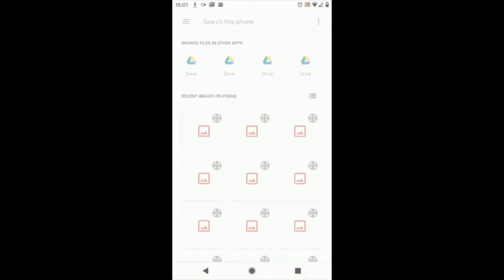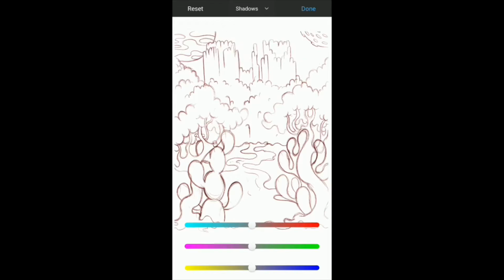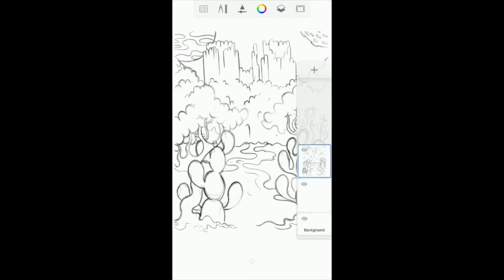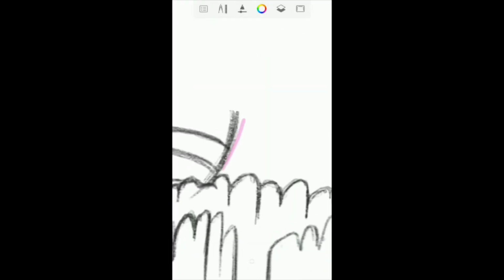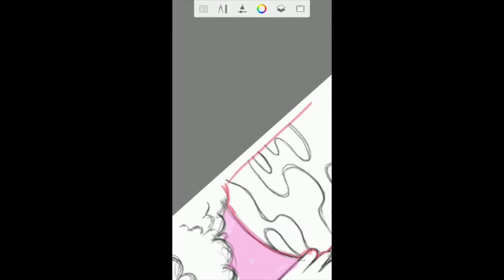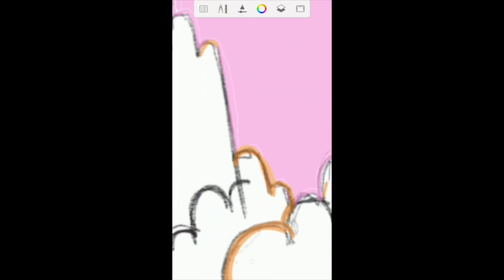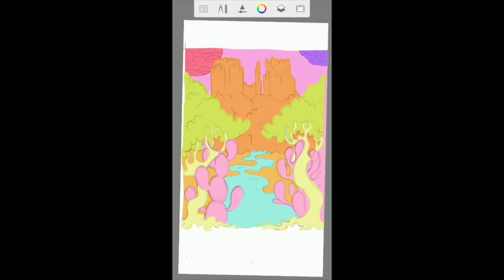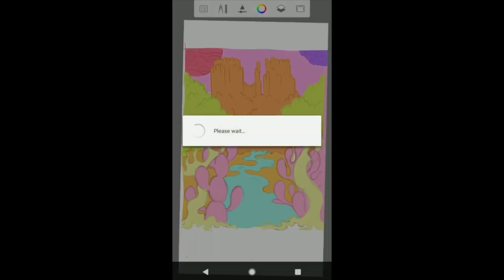Arizona Landscape Level 3: coloring using autodesk sketchbook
Music sourced from: https___ - Samurai Japanese Lofi HipHop Mix.mp3 thanks!